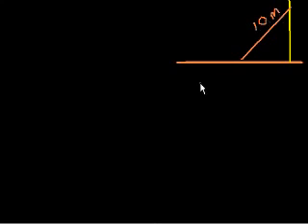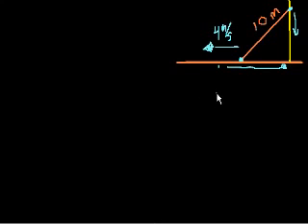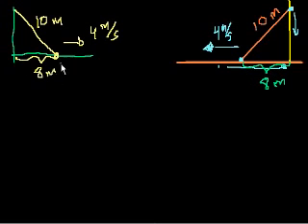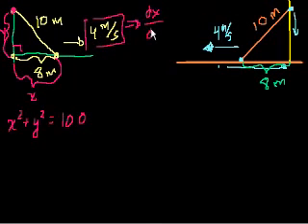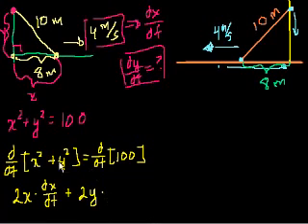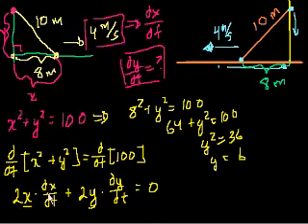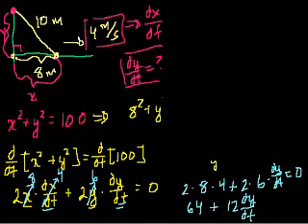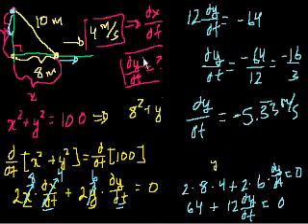Ladder rate of change problem